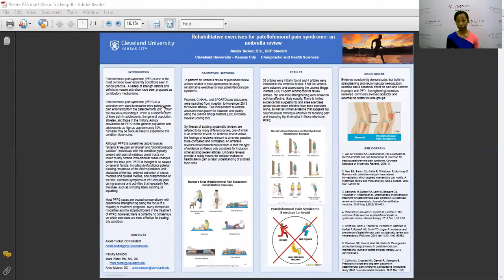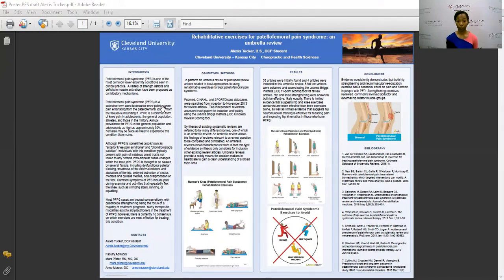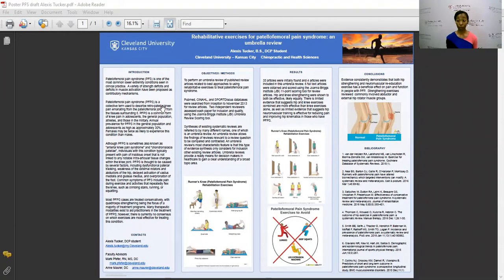Rehabilitative Exercises for Patellofemoral Pain Syndrome - Alexis Tucker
Rehabilitative exercises for patellofemoral pain syndrome: an umbrella review by Alexis Tucker. Alexis, a chiropractic student from Cleveland University-Kansas City, investigated the effects of rehabilitative exercises for the management of patellofemoral pain syndrome. An umbrella review was conducted to determine the best approaches to using rehabilitative exercises for this common musculoskeletal condition.